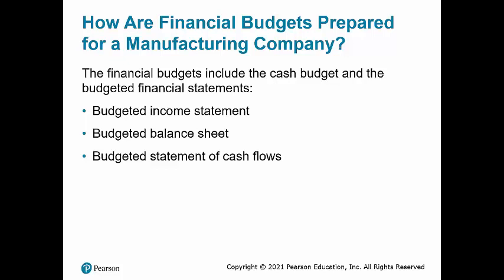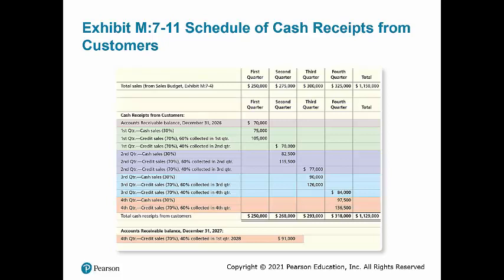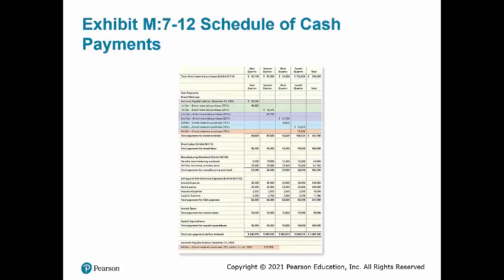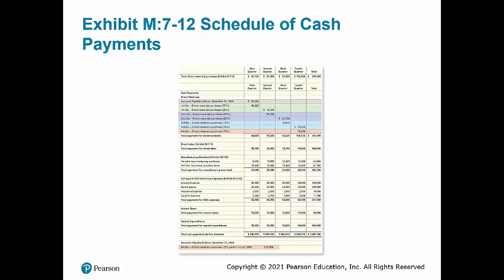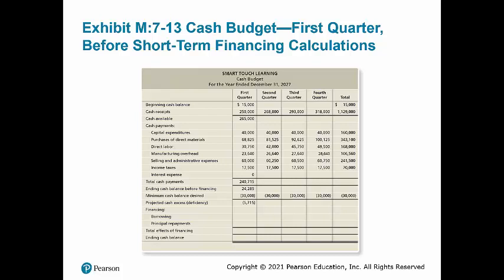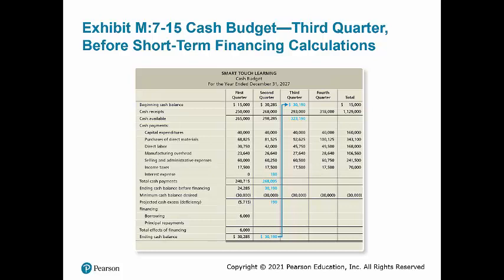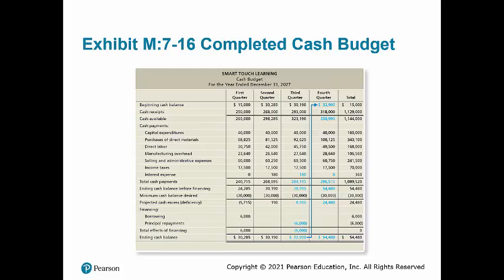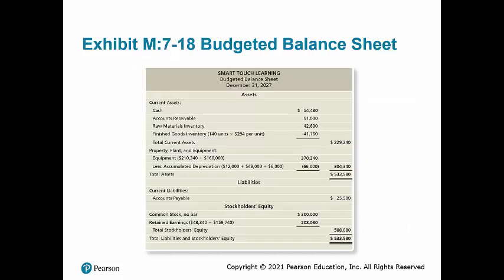Chapter M7 Learning Objective 4